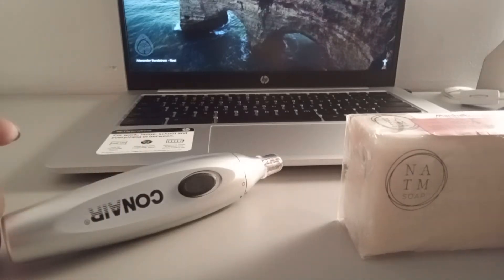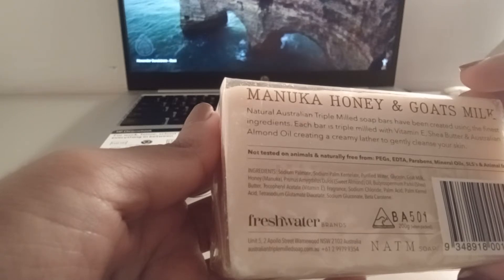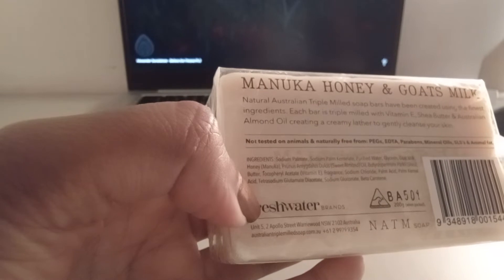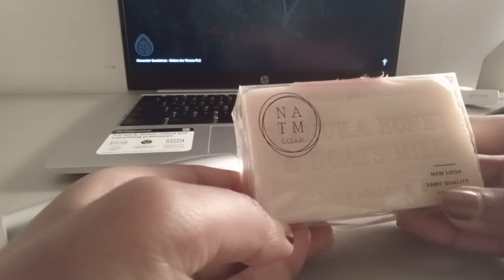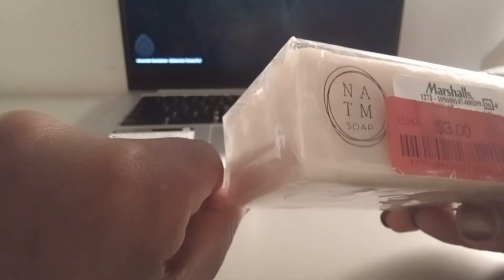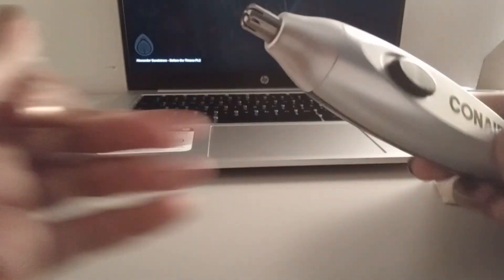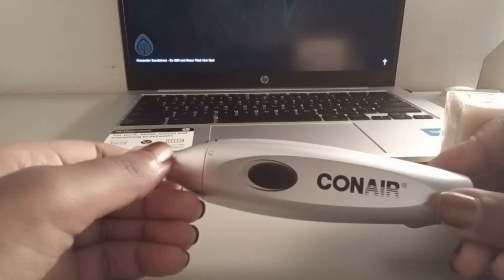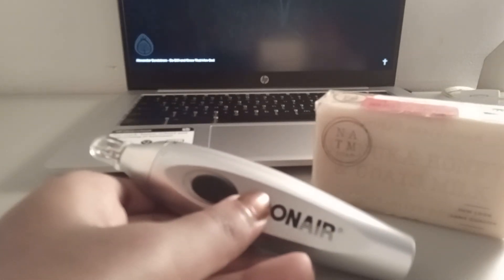Marshall's Haul | 9.22.2022 | NATM Soaps, Conair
Carry each other’s burdens, and in this way you will fulfill the law of Christ.
Galatians 6:2 NIV